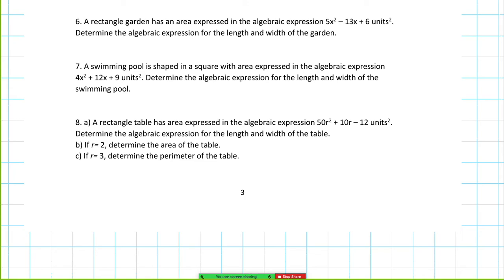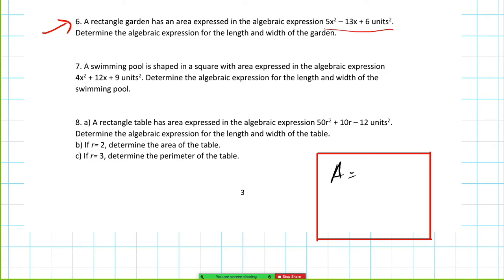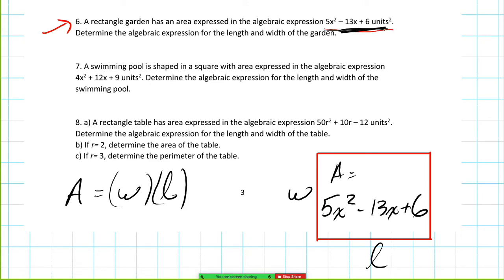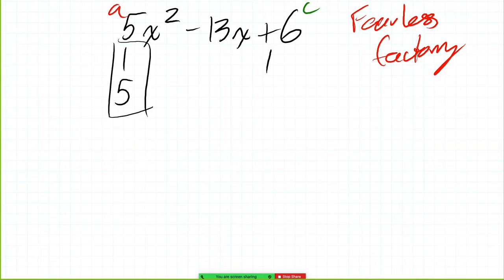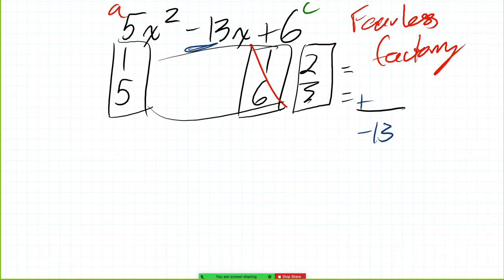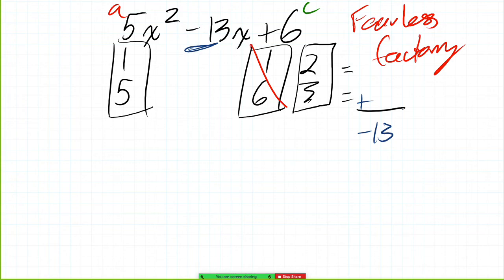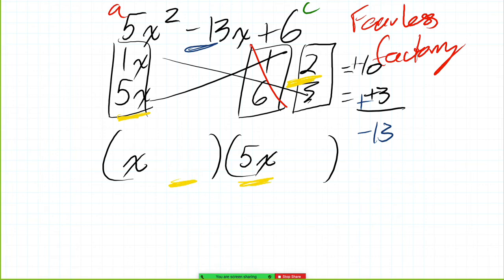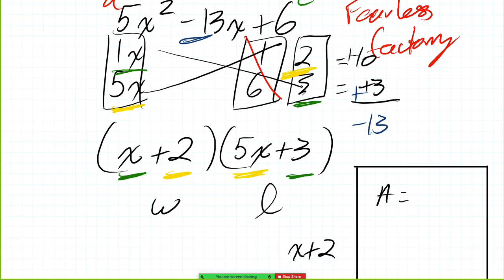How to Learn Fearless Factoring for Problem Solving Gr 10